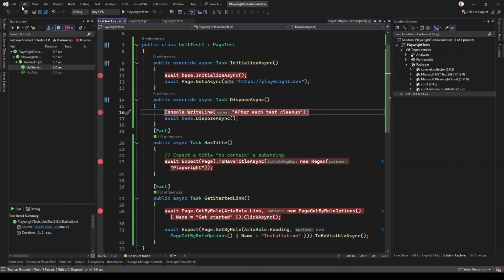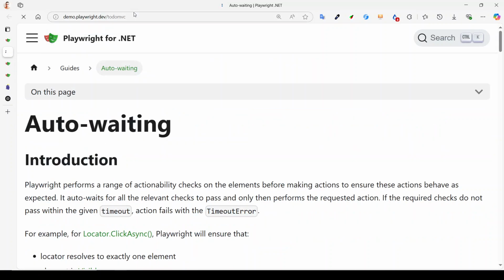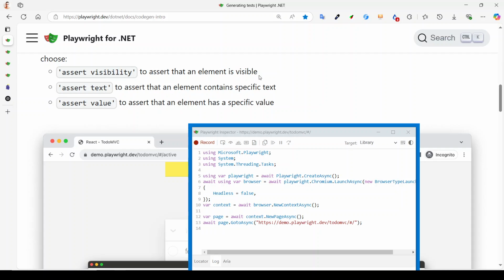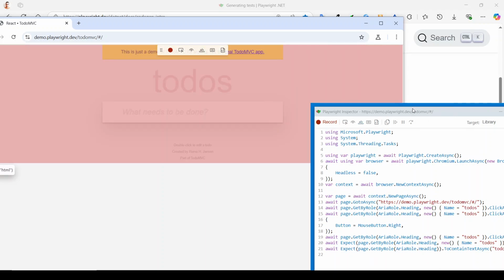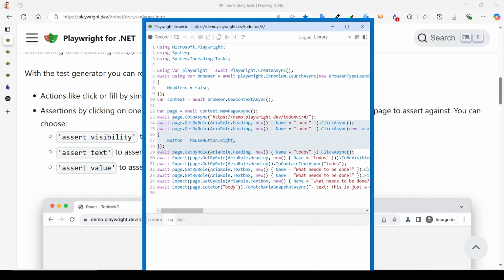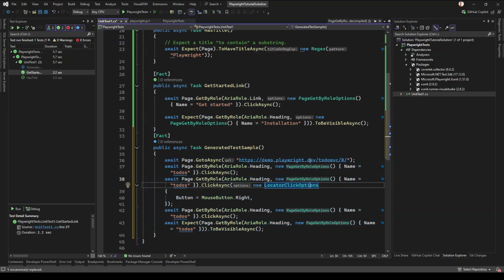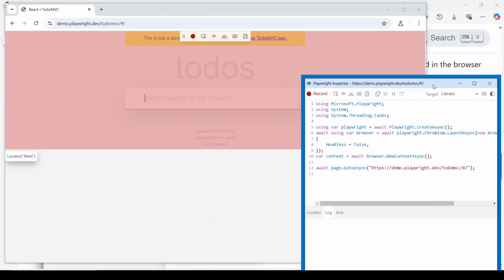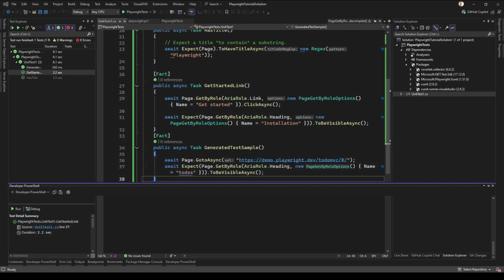Mastering Playwright in .NET #3 - Generating Test Code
Want to speed up your workflow? This episode shows you how to generate Playwright test code automatically using the built-in codegen feature. Watch as Playwright records your actions and turns them into test scripts in real time!